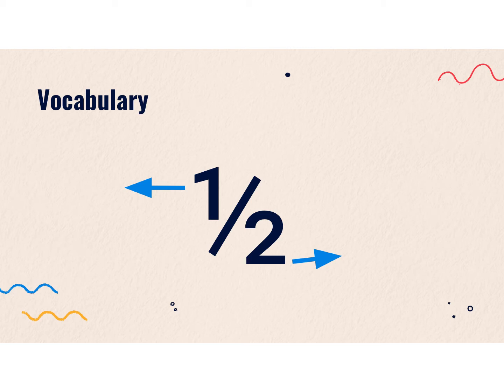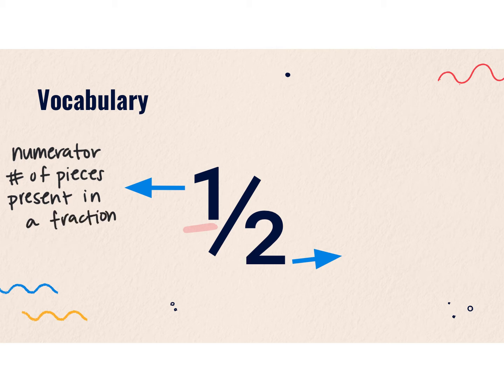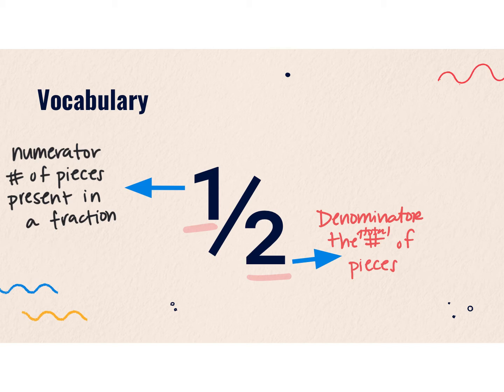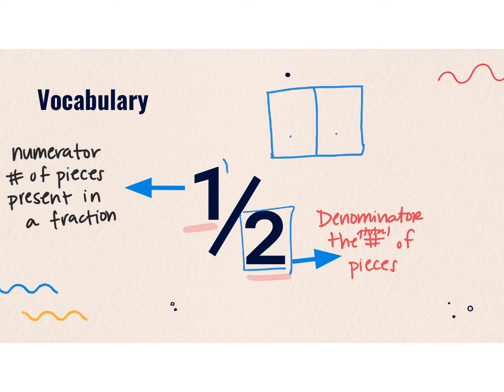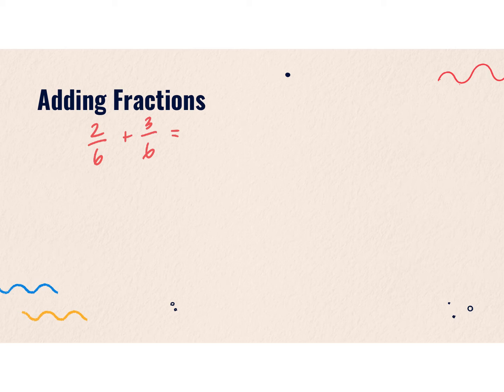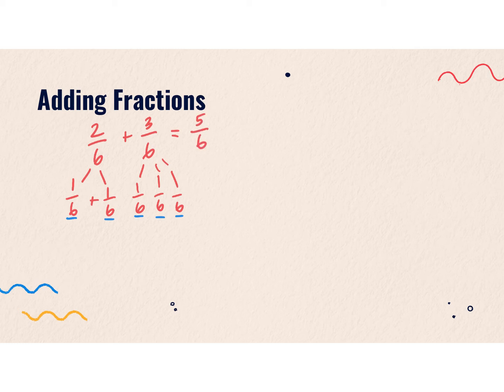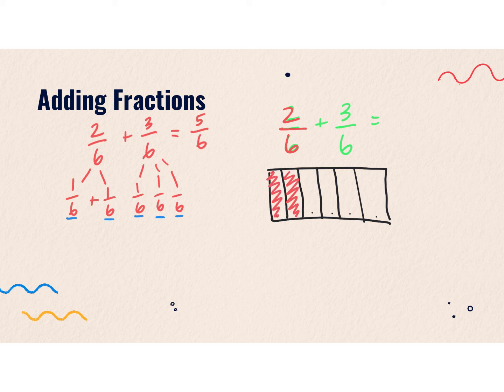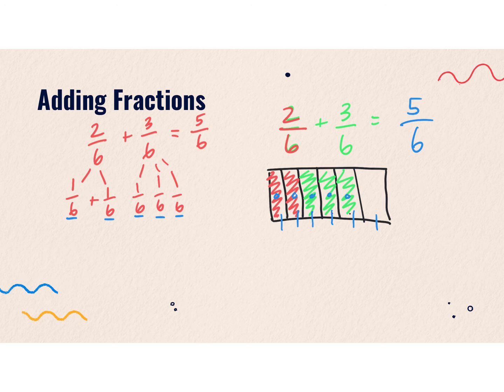adding fractions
Micro lesson on adding fractions.